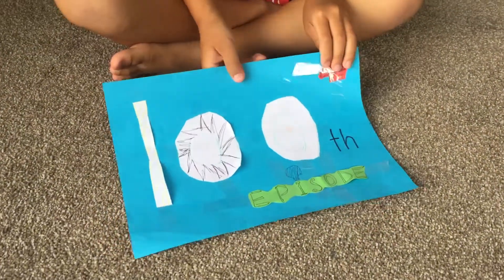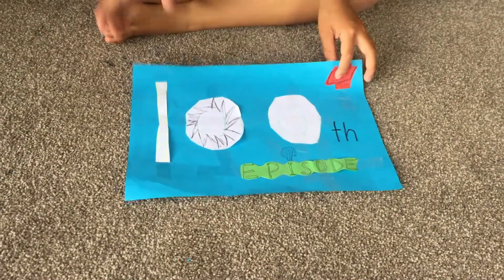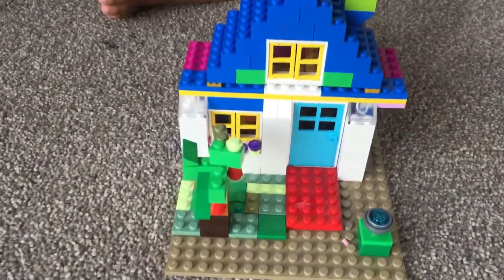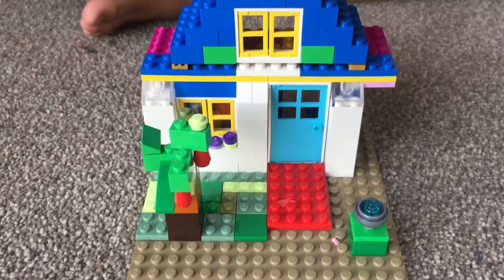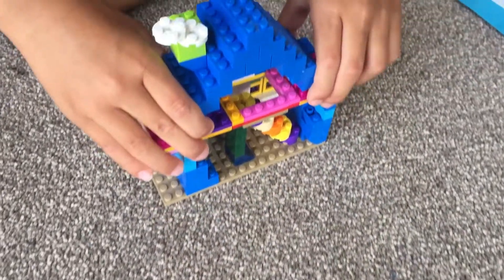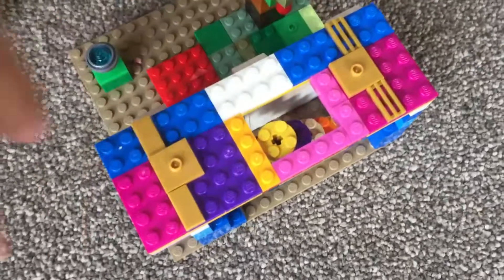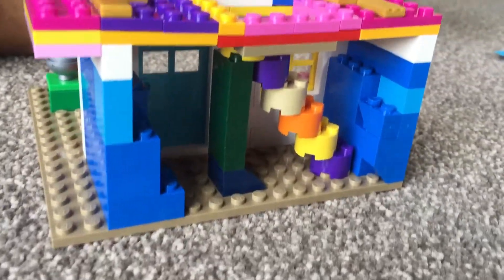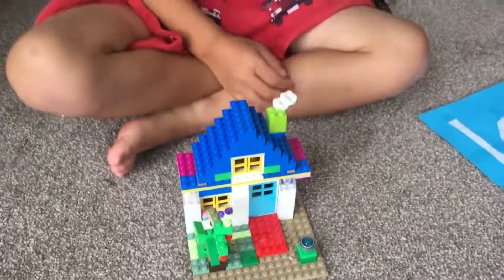100th LEGO episode by YM